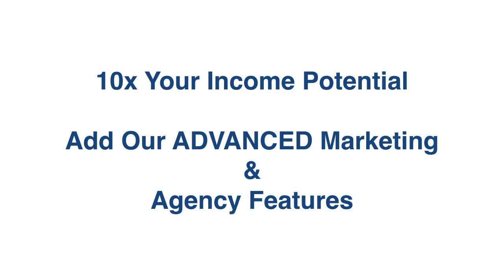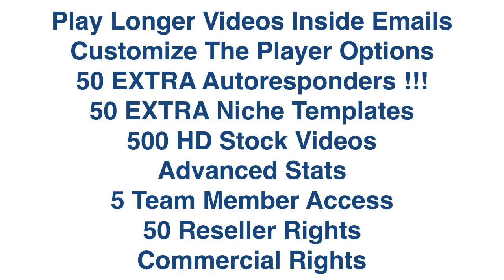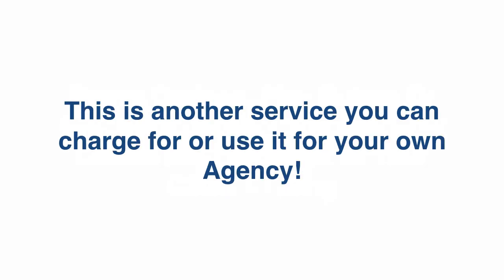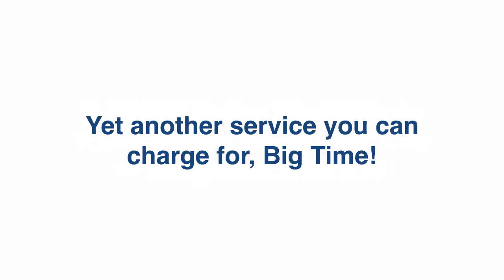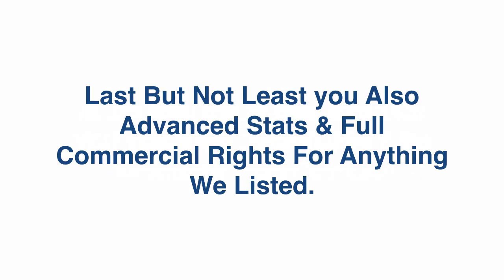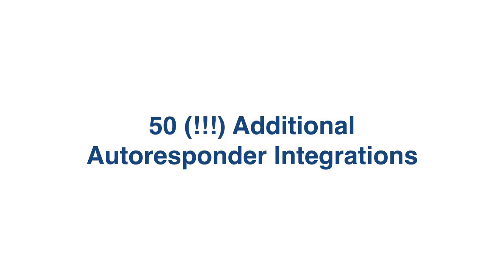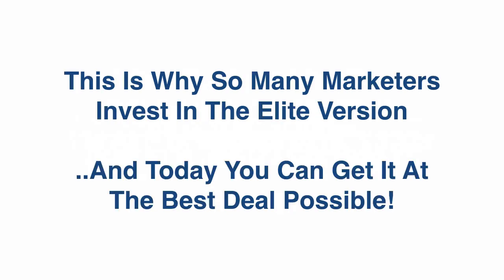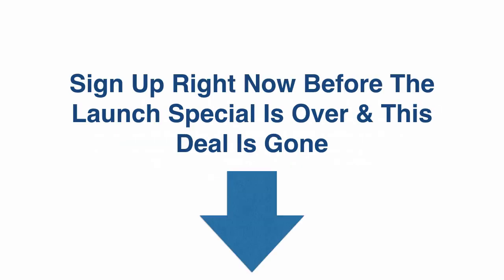Email videos Software - EmailVideosPro Upgrade 2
Introducing...
The ultimate Video Email Marketing upgrade for marketers and agencies...
with next level expert features all directly available within your
Email Videos Pro dashboard.

Unlock Email Videos Pro PROFIT-BOOSTERS by Going PRO
10X Your Email Videos Pro Results
RAPIDLY Grow Your Business & Scale Your Profits With Advanced Player Controls, Team Member Access, Reseller Panel & More ADVANCED Features!

Play Longer Videos Inside Your Emails To Skyrocket Conversions
Custom Player Controls To Boost Engagement & Click-Through-Rates
Built-In SEO Optimization To Generate FREE Traffic
50 EXTRA Animated (fully customizable) Niche Videos
50 EXTRA Autoresponder Integrations
Activate Reseller Panel For Instant Profits
50 Reseller Licenses
Advanced Tracking & Stats To Monitor Video Email Performance
500 HD Stock Video Clips
5 Team Member Access
Commercial Rights Included